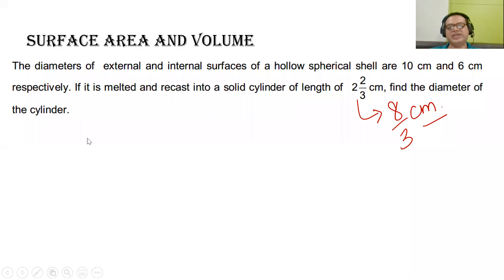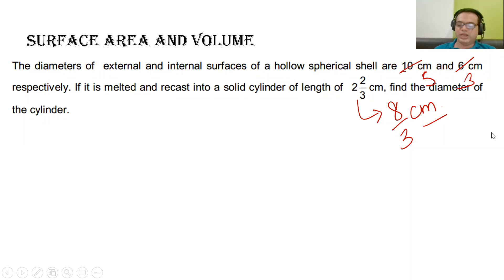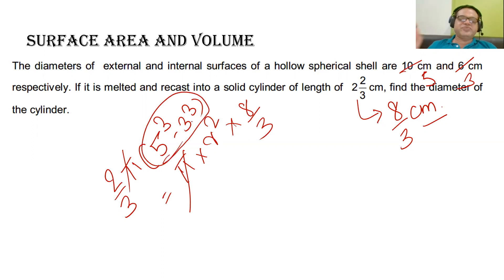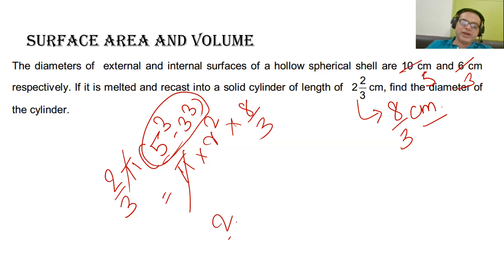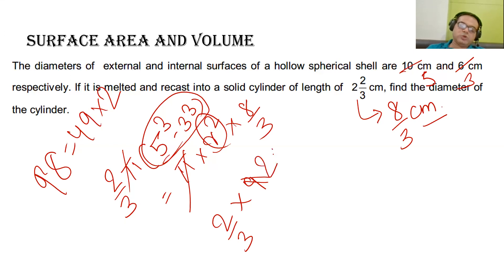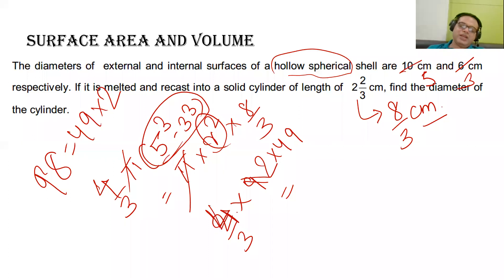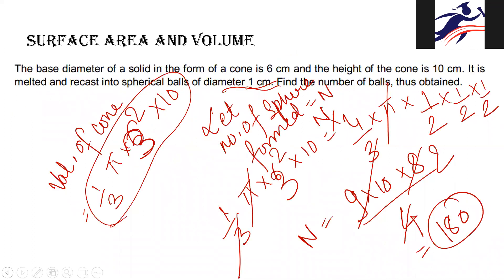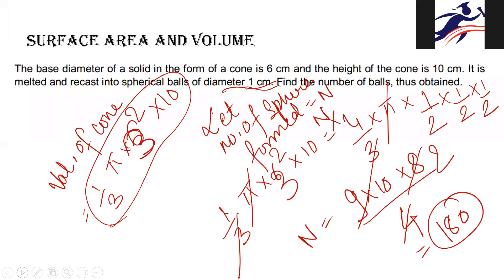Class 9 SA and Vol lec 8